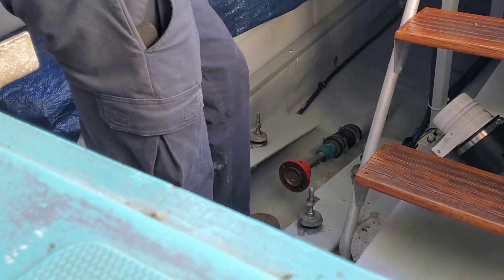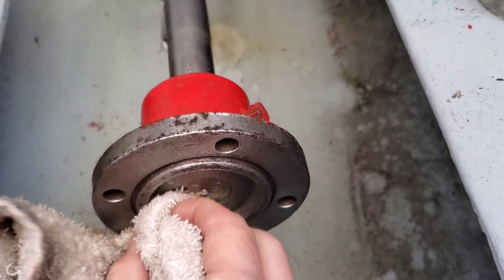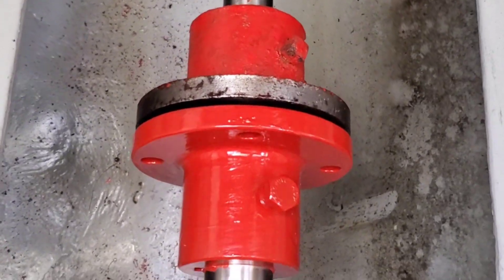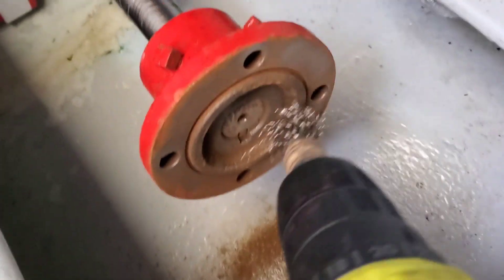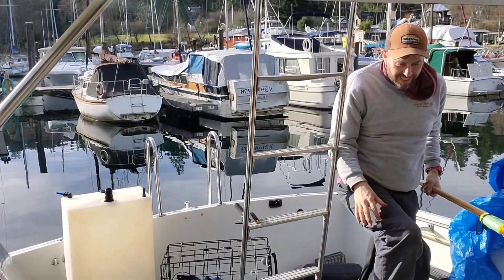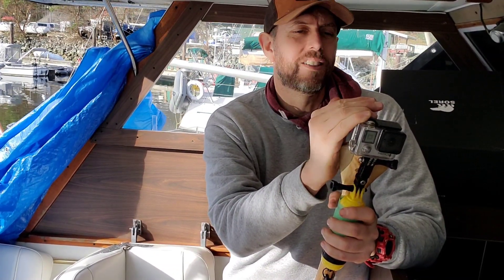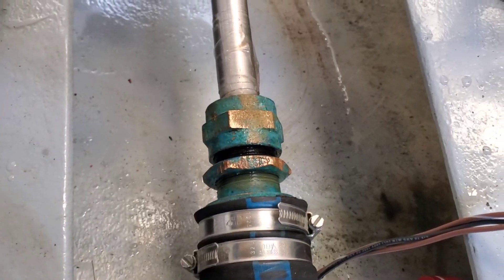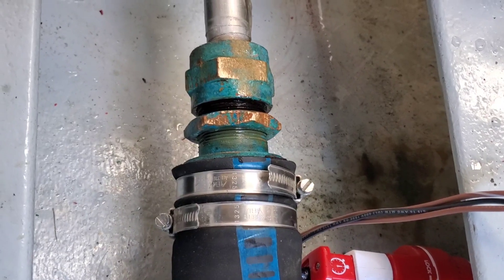Electric Boat - Couplers, Shaft Seals and Muscles in the Shaft Log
They said an Electric Cabin cruiser couldn't be done. I said "balls to that, hold my beer."
I took the concept of an electric golf cart, and applied the same philosophy to a 30ft 1973 Tollycraft "eTolly" et voila!